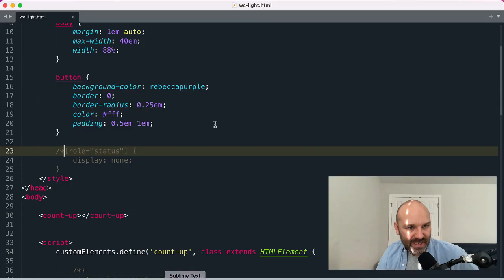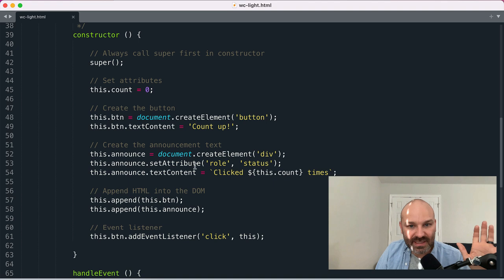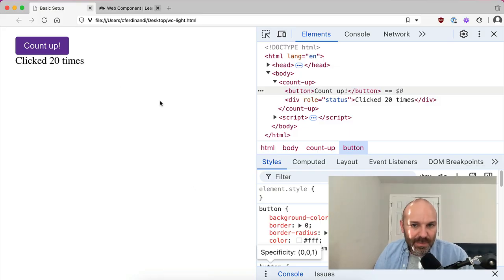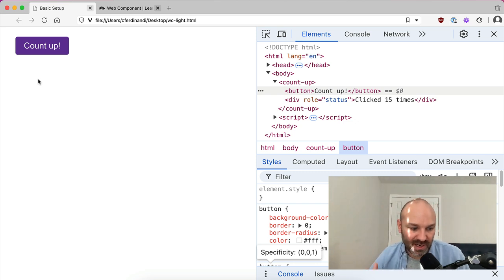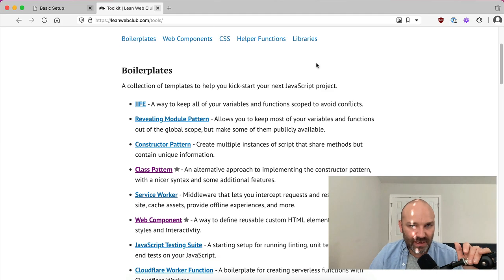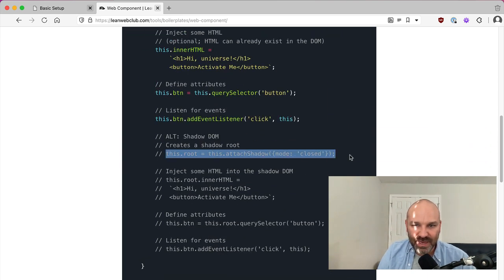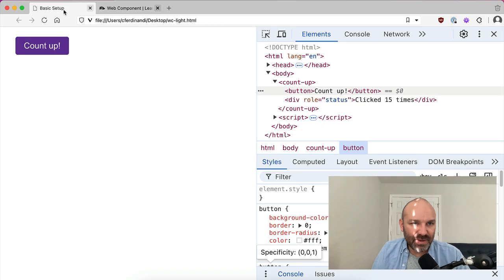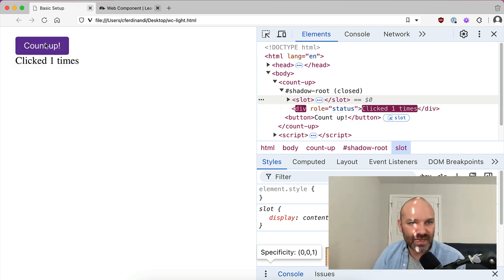Light DOM *and* Shadow DOM in a Web Component!?!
Learn how to do stuff like this at the Lean Web Club.

⏳ Timestamps
00:00 - Intro
00:53 - Light DOM
03:35 - The Challenge
04:51 - Mixing Light & Shadow DOM
08:24 - Conclusion